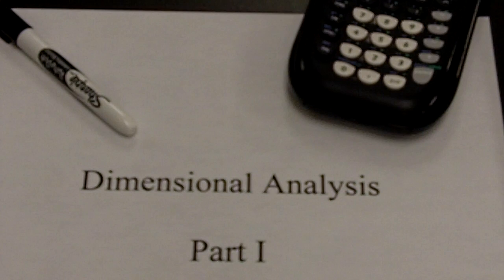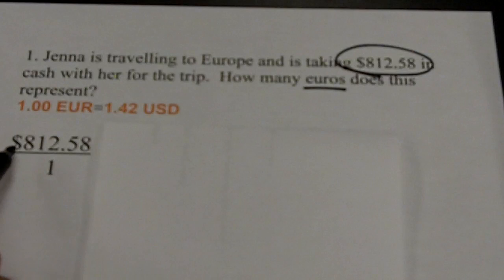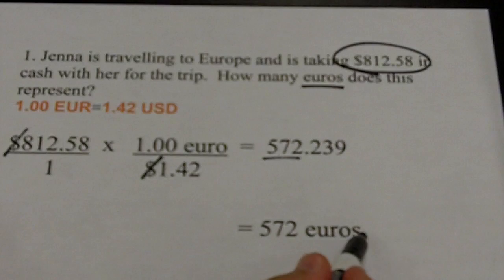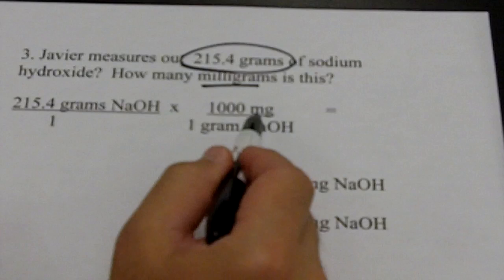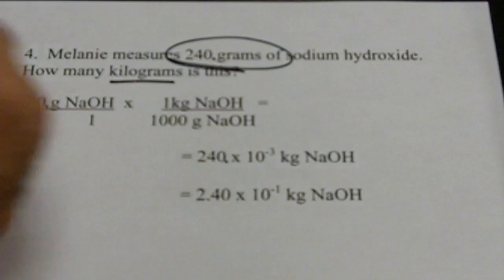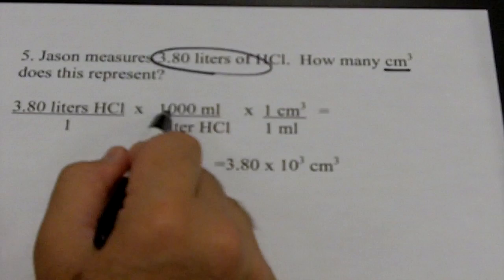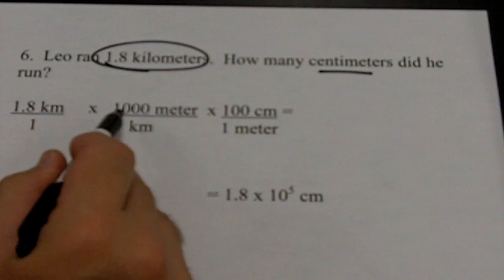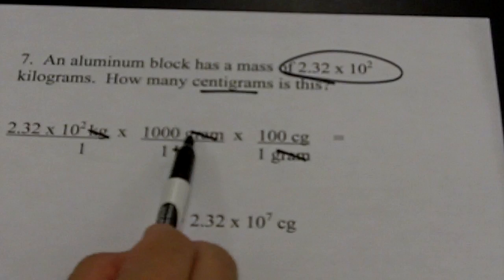Dimensional Analysis 001